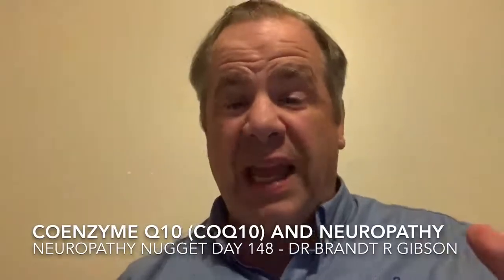Coenzyme Q10 (CoQ10) and Peripheral Neuropathy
Neuropathy Nugget Day 148 - Today we discuss the nutrient CoQ10.  Dr Brandt R Gibson discusses how Coenzyme Q10 (CoQ10) can be benefitial and helpful for Peripheral Neuropathy (especially pain).